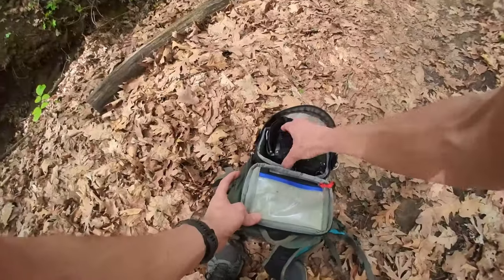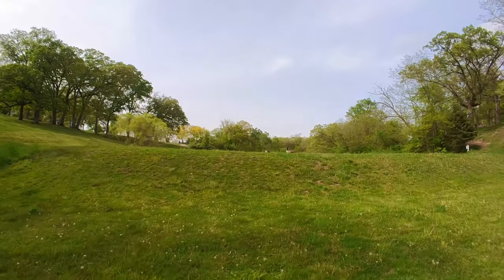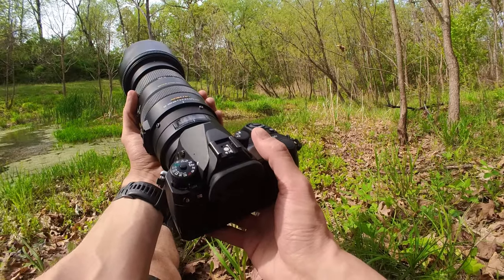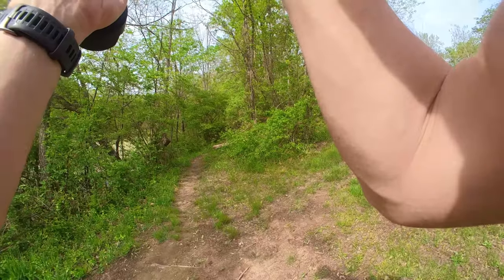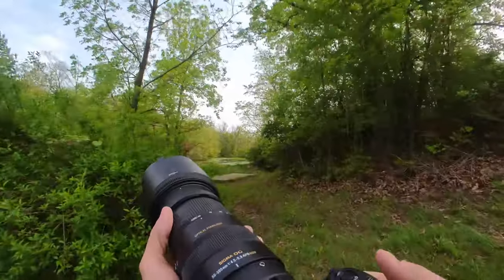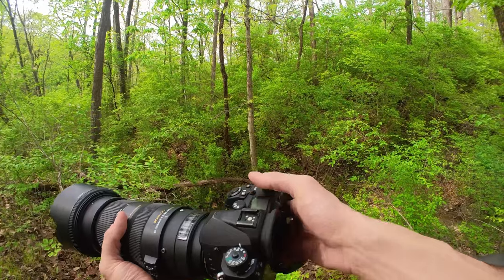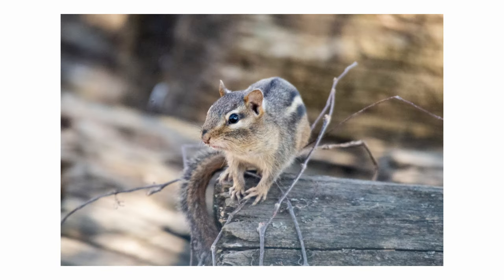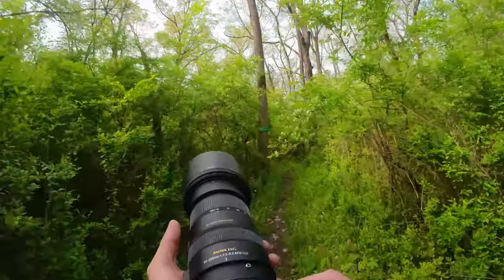Birding with the Sigma 50-500mm Lens On The Pentax K-3 III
I recently bought the Sigma 50-500mm HSM OG something something lens. Nicknamed the "Bigma". It's a well known lens especially in the Pentax world where we don't get a lot of long range zooms like this. I'm trying it out on my Pentax K-3 III and sharing my thoughts.

Welcome to Iowa!! Spring has come and I couldn't be happier about it. I am not used to cold icy winters (better get used to it I guess).